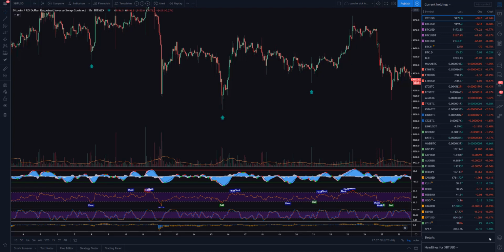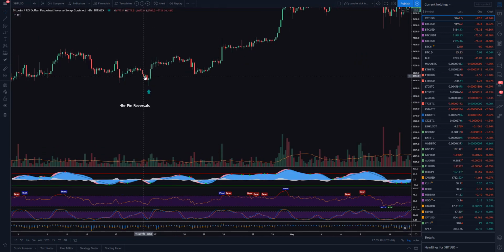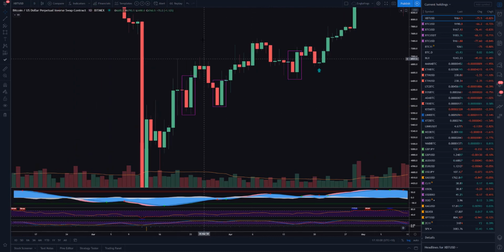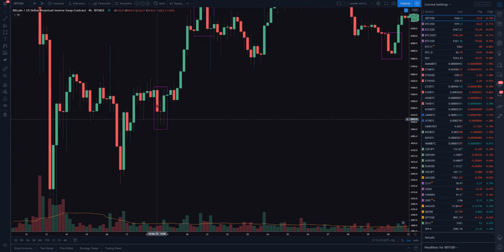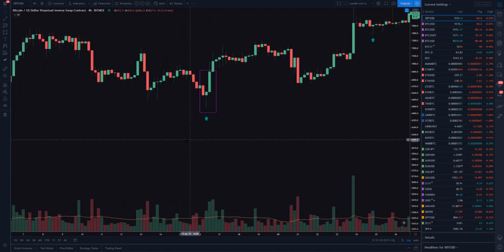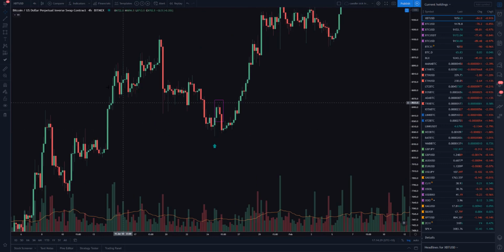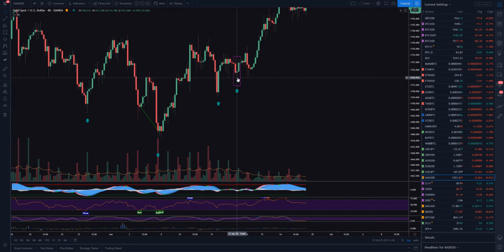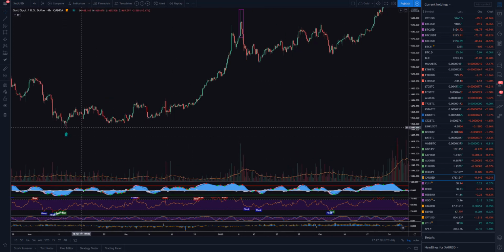The 4 Candle Stick Patterns Every Trader Should know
If you would like to know more about these types of set ups and trading strategies check out our Market Mastery Course  which is 26hr Master Class on every strategy we use.